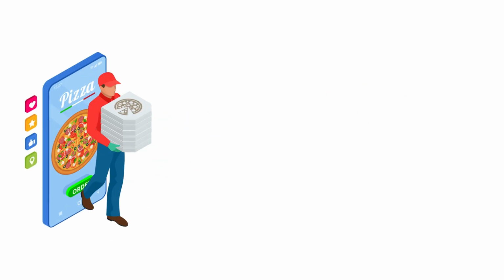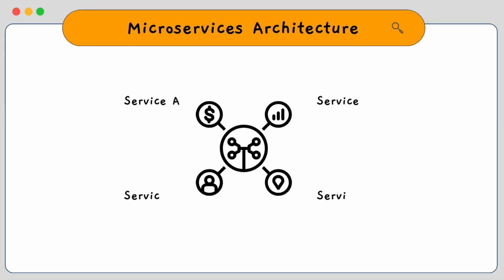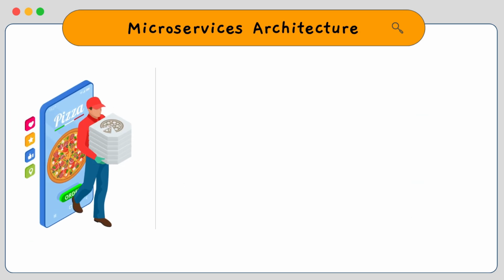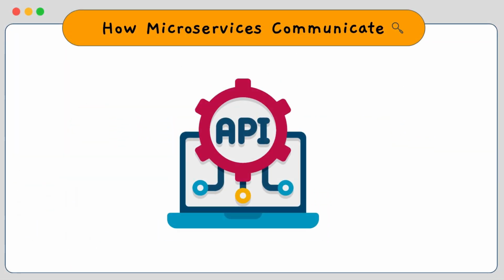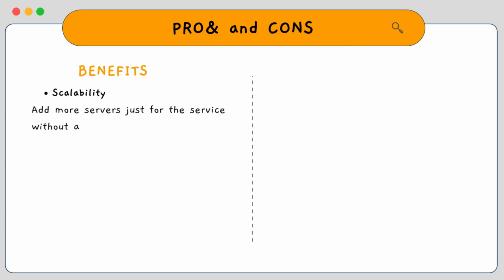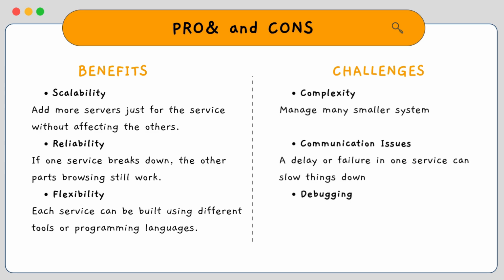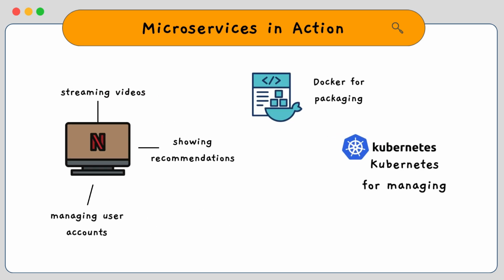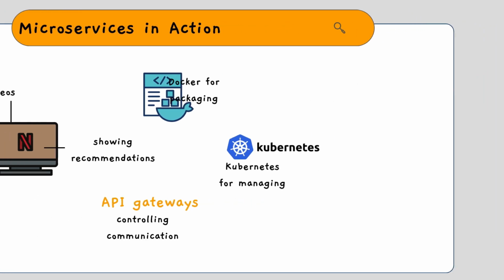Microservices Architecture Simple Explanation | Real-life Examples for Beginners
Have you ever ordered pizza online or wondered how Netflix works so seamlessly? In this video, we break down the concept of Microservices Architecture in the simplest terms, using relatable examples like a pizza delivery app.

Learn how microservices divide apps into smaller, independent services, making them more reliable and scalable. Understand how these services communicate, the benefits they offer, and the challenges they bring. Perfect for tech enthusiasts, students, and beginners who want a clear understanding of this popular software development approach.

📌 Chapters:
00:00 - Introduction to Microservices
01:00 - What is Microservices Architecture?
02:00 - Real-Life Example: Pizza Delivery App
03:30 - How Do Microservices Communicate?
04:30 - Benefits of Microservices
05:30 - Challenges of Microservices

Let us know what you'd like us to cover next!